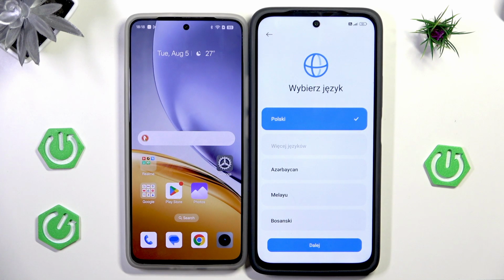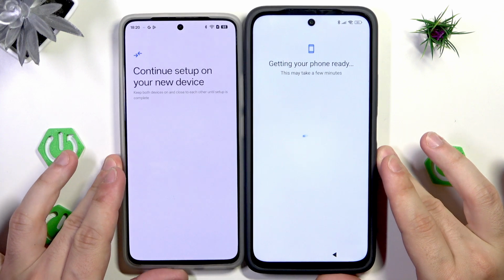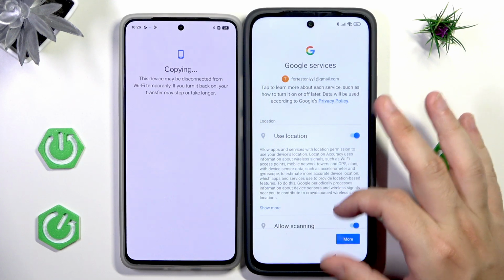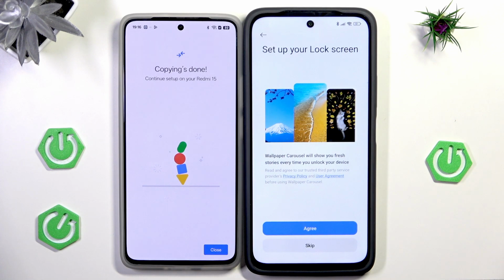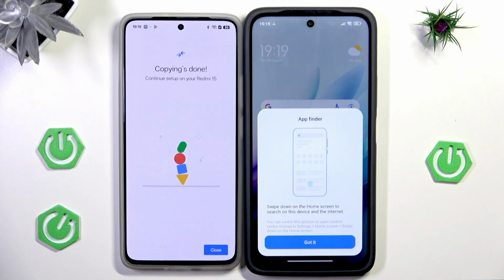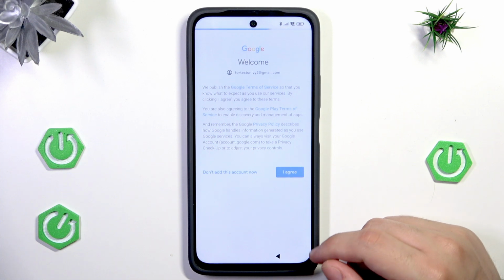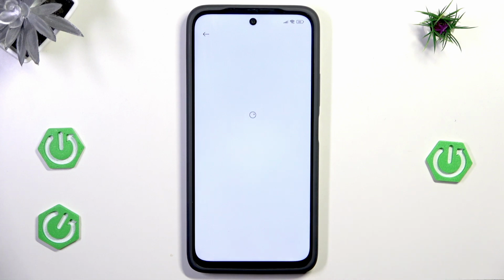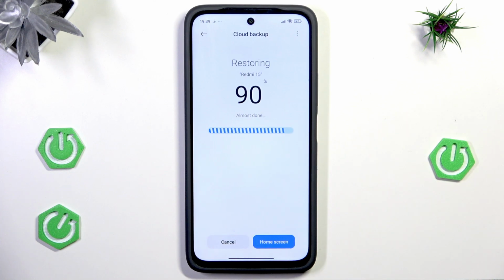REDMI 15 4G – How to Restore Backup and Transfer Data to New Device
If you just got a new REDMI 15 4G and want to move your data from your old phone, this video will show you step-by-step how to restore a backup and transfer all your important files, apps, contacts, and settings. Learn how to use the built-in setup process to transfer data from another device, restore your Google backup, and recover your information from Xiaomi Cloud. Whether you’re switching phones or setting up your REDMI 15 4G for the first time, you’ll find clear instructions for every method. Make sure your photos, messages, and apps are safely moved to your new REDMI 15 4G without missing anything.

How to transfer data to REDMI 15 4G from an old phone?
How to restore Google backup on REDMI 15 4G?
How to recover data from Xiaomi Cloud on REDMI 15 4G?

0:00 Introduction
0:13 Start Data Transfer During Setup
0:52 Scan QR Code and Connect Devices
2:20 Sign in to Google Account
3:27 Select Data to Copy
4:24 Complete Setup and Wait for Data Transfer
8:26 Restore from Google Backup
10:58 Choose Backup and Restore Data
13:24 Restore from Xiaomi Cloud
14:39 Select and Restore Cloud Backup
15:29 Finish and Confirm Data Restoration